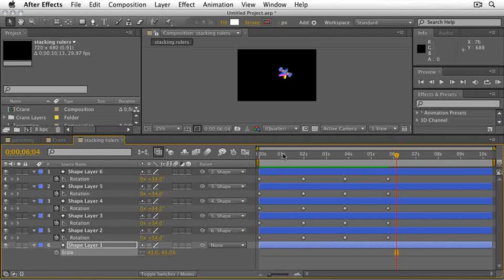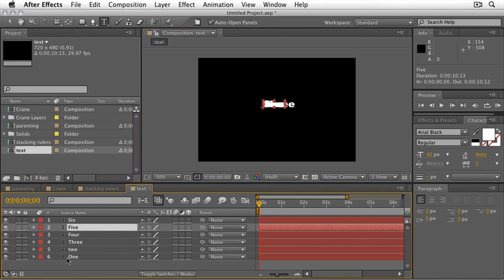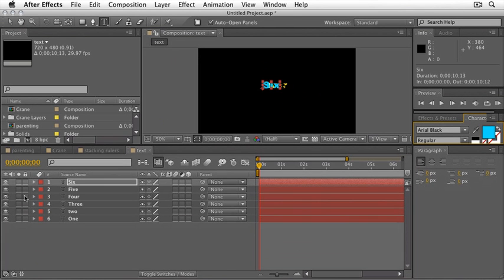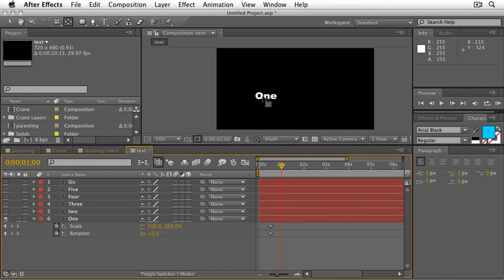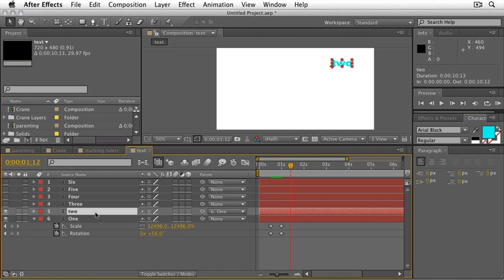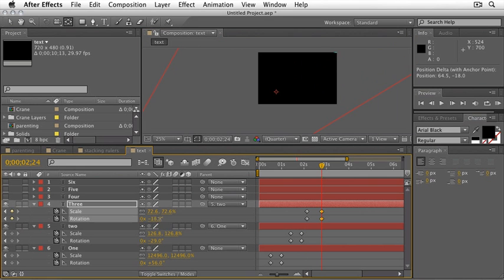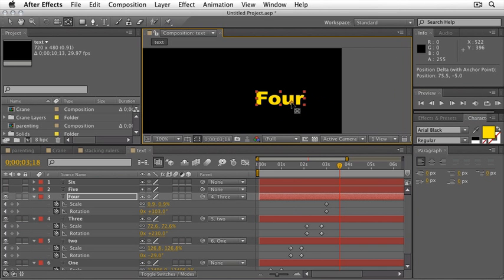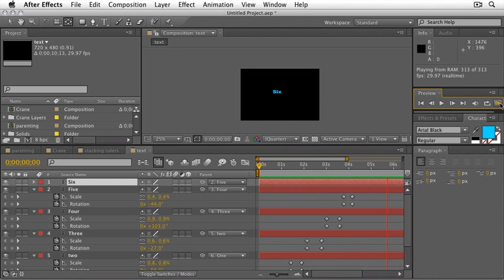TAEC5ES_P01_C06_L04